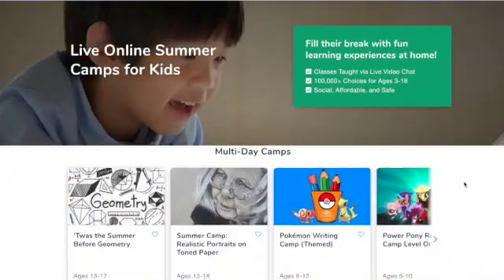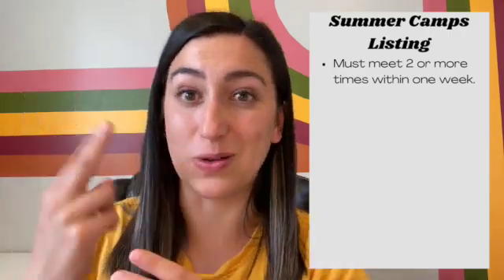OUTSCHOOL SUMMER CAMPS: Class Ideas, Class Types, Get more summer enrollments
Are you an Outschool Teacher Looking to get more bookings this summer? Check out this video where we will discuss some class ideas to teach this summer, how to create a camp or club, and how to get higher enrollments on Outschool during the summer months of 2021.

💵 Interested in teaching with Outschool? Apply here with me as your referring teacher!
✨My Outschool Code✨ OKqb5oAd

Follow more of my teaching journey on Instagram @teachingstephanie